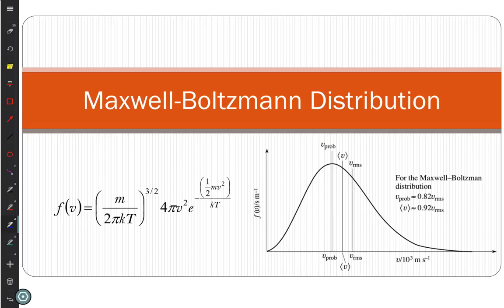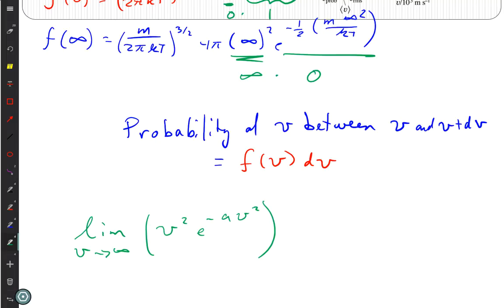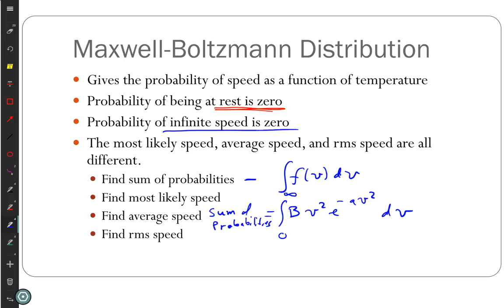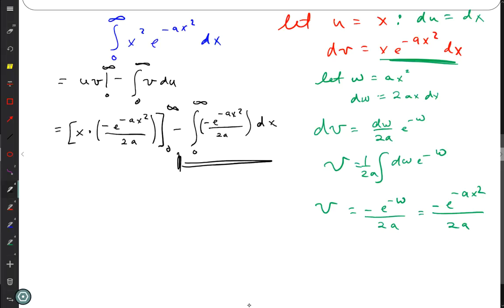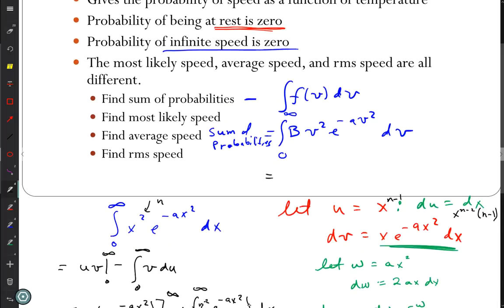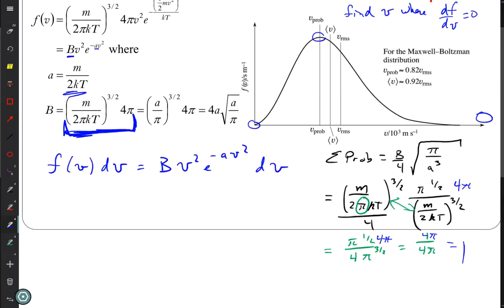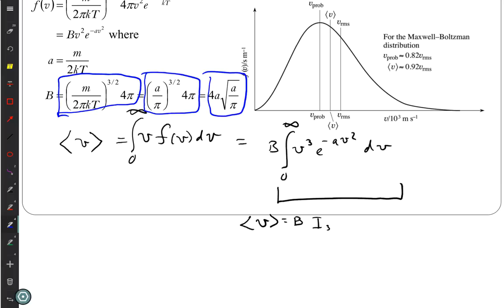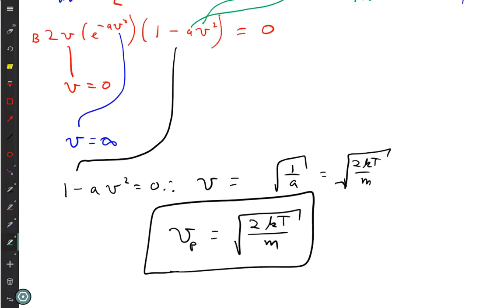PHYS 251 Lecture 11 Maxwell-Boltzmann Distribution November 8, 2016